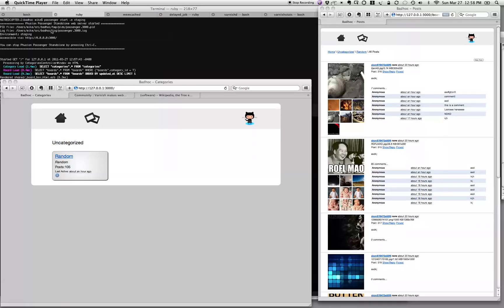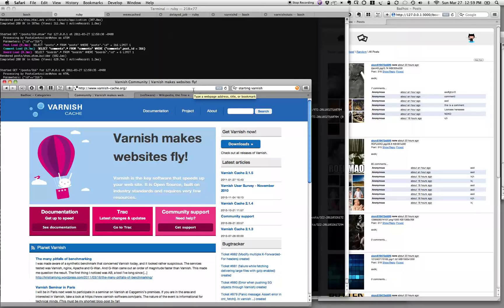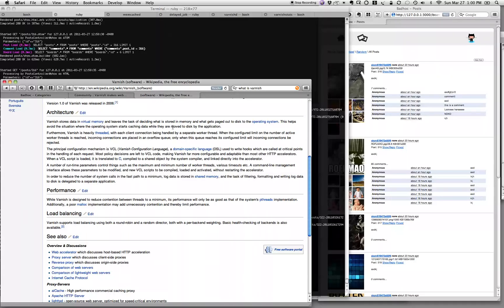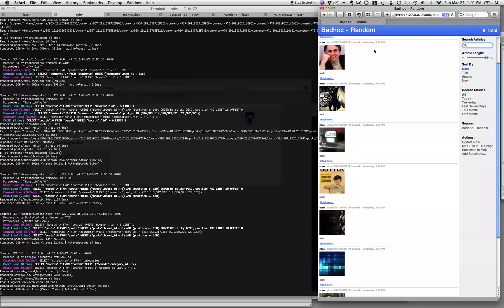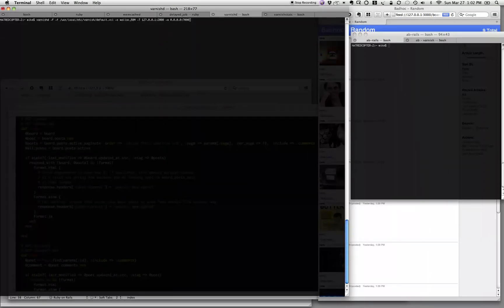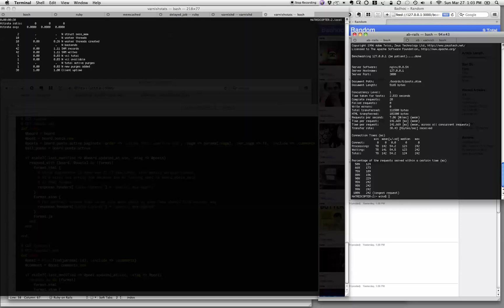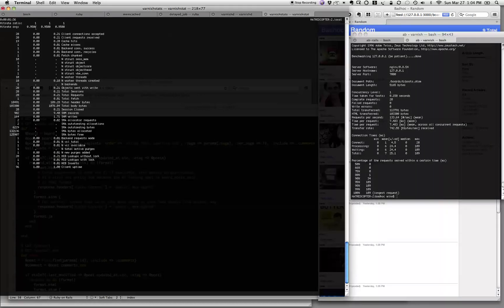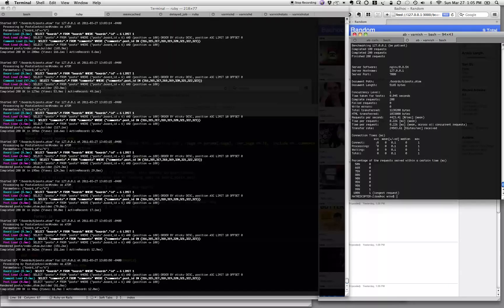Caching with Varnish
A simple explanation of caching with Varnish. Watch in 1080p full screen so you can see what I'm actually talking about.